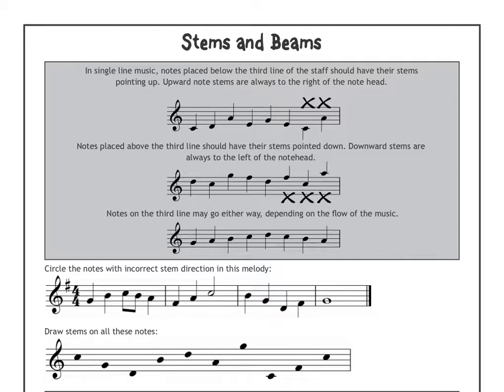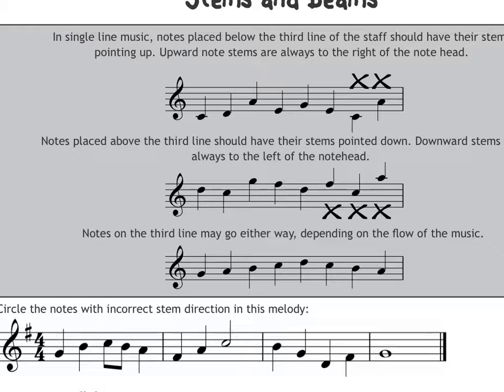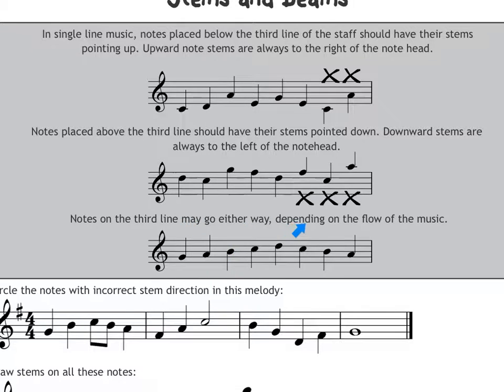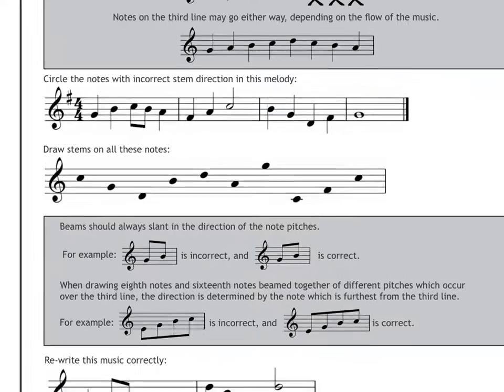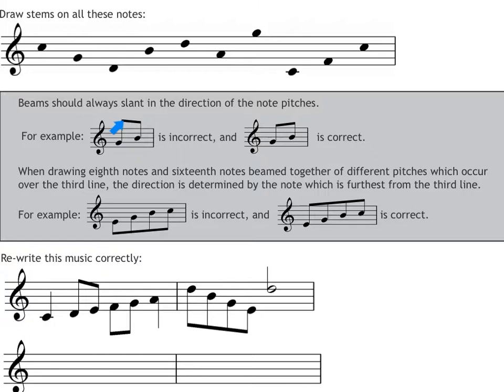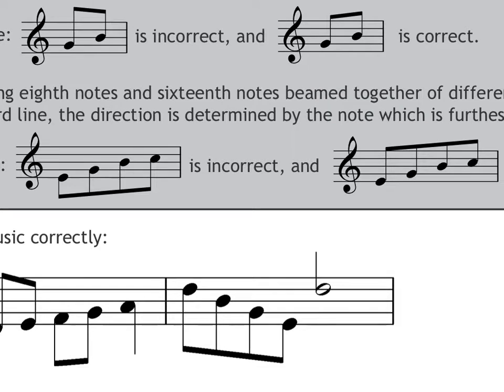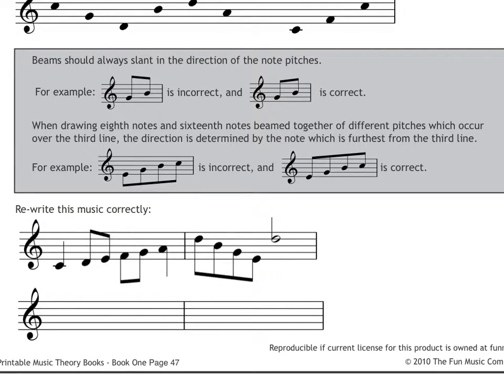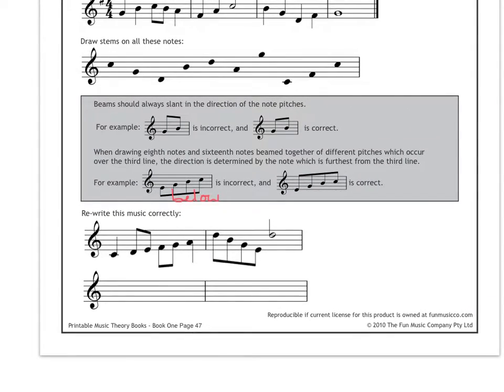Lv1 pg47: Stems & Beams